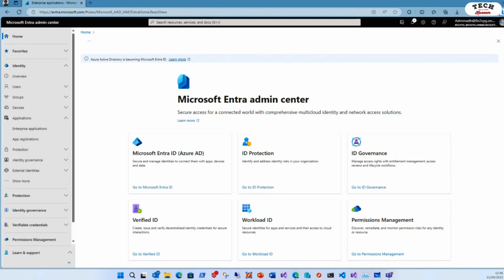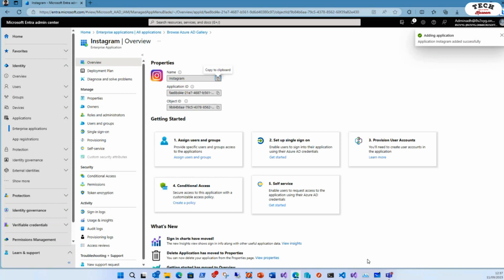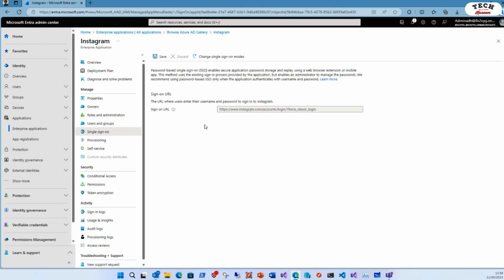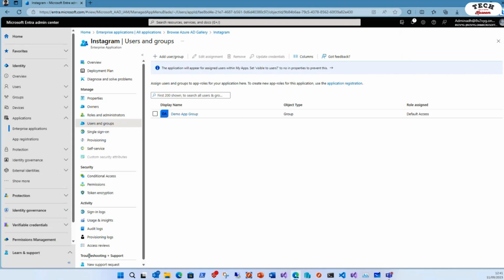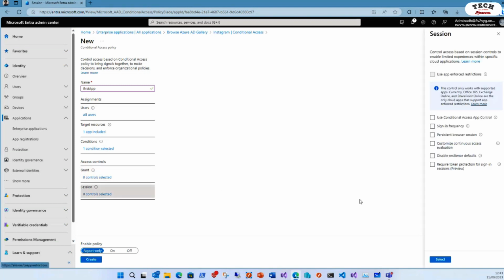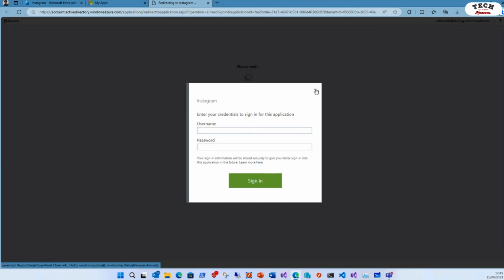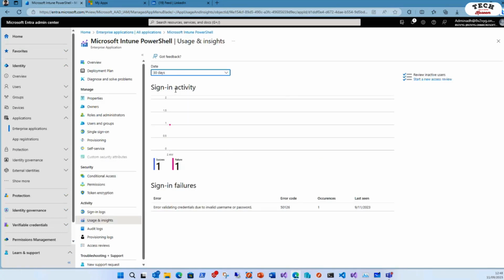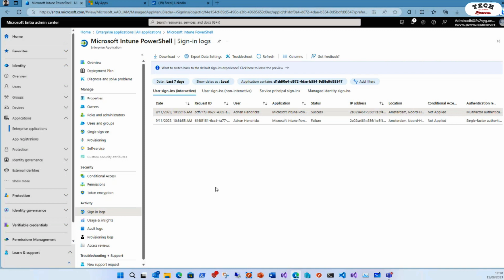App Management and Security in Microsoft Entra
In this episode, Annan and I delve into key insights and practical tips of how to deploy applications to Microsoft Entra and to ensure that they are accessed securely. Check it out!